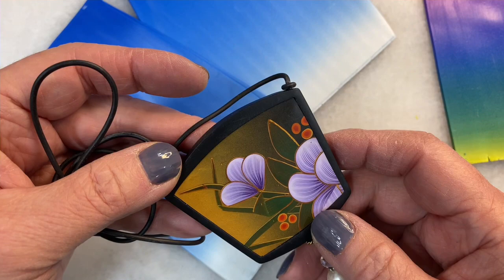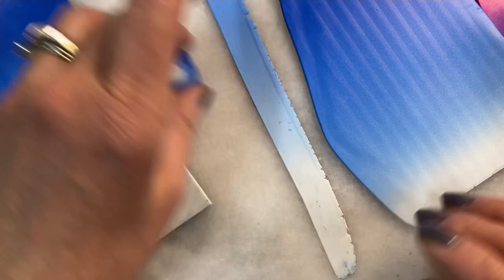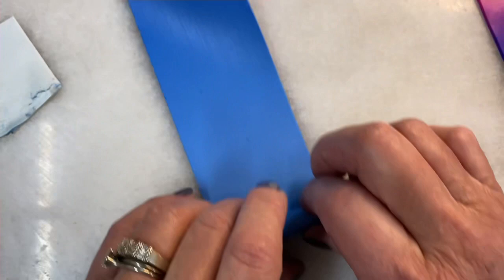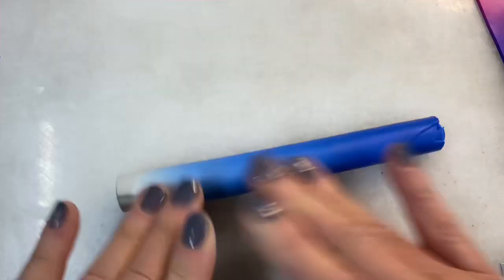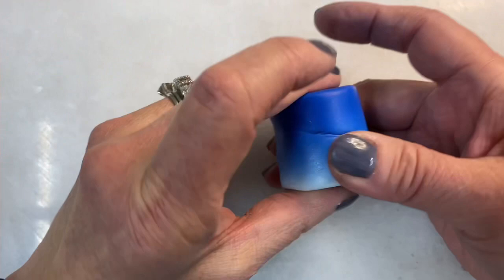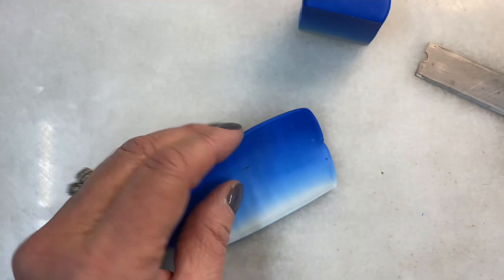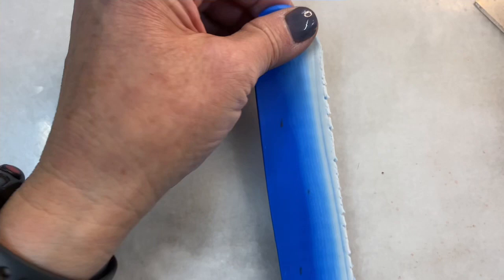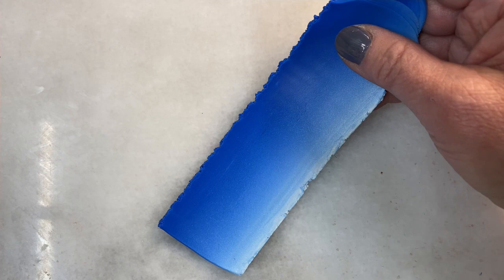A Basic Polymer Clay Tutorial: Roll Your Blend + A Fix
A Skinner Blend Bullseye, a Skinner Blend Plug and turning a Bullseye back into a sheet.